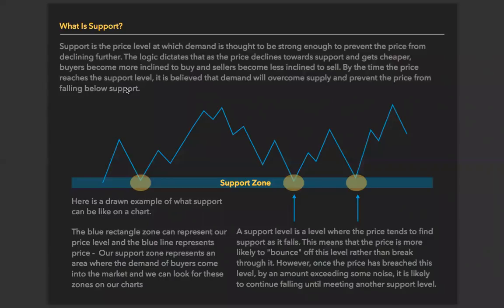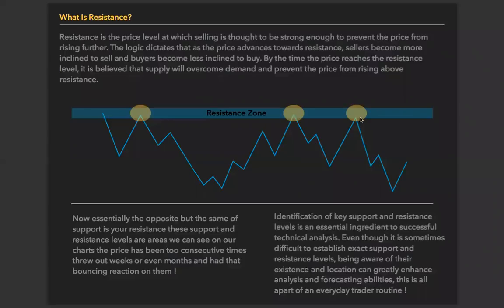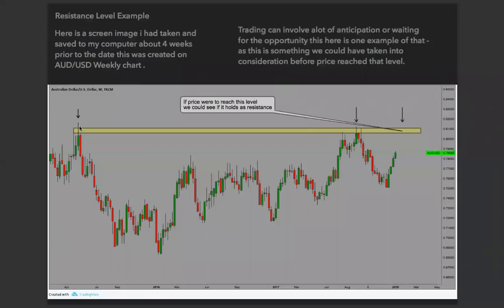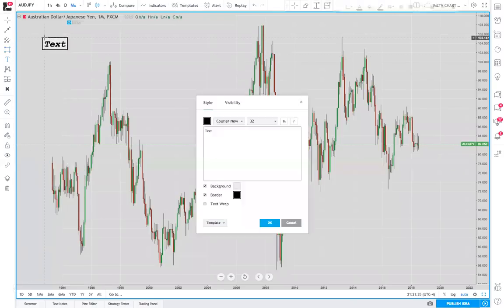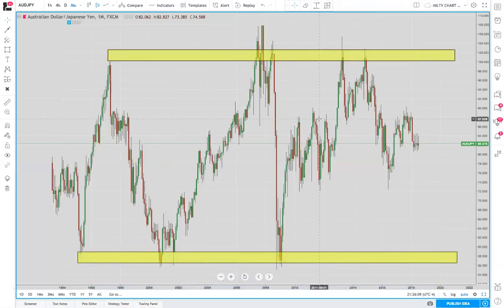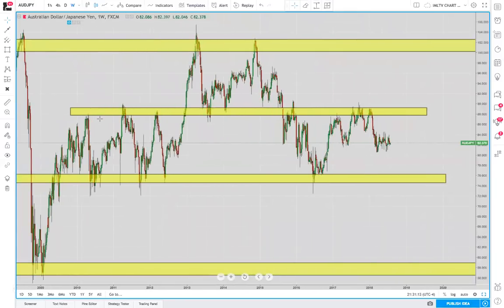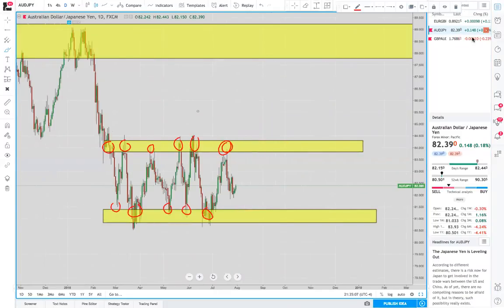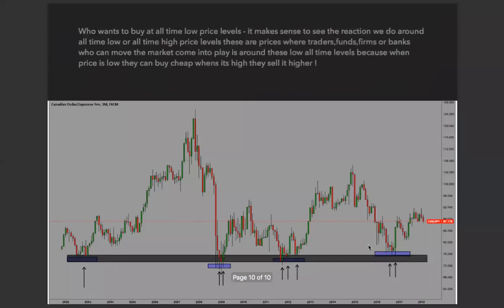Master Support & Resistance Levels (ALL YOU NEED TO KNOW)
Discover Powerful Trading Secrets: Learn effective strategies that can help you navigate the Forex market with confidence.

Stay Ahead of the Trends: Get timely updates on market movements and trading opportunities.
Engage with a Community: Connect with fellow traders who share your passion for trading success!